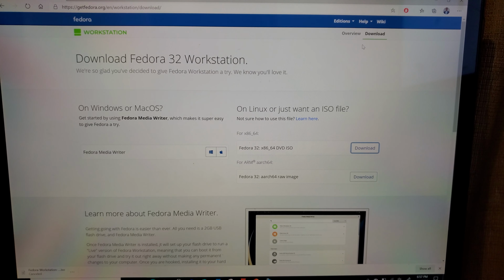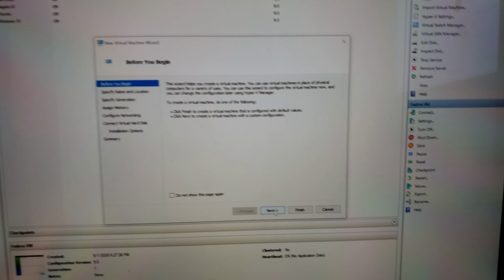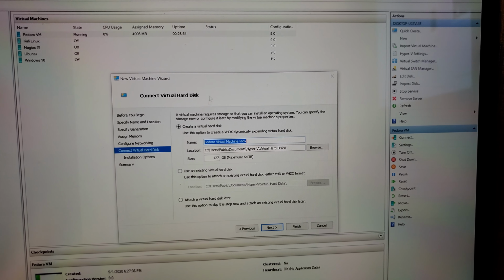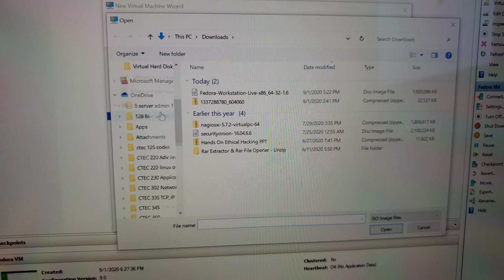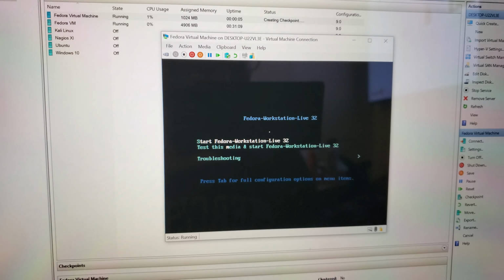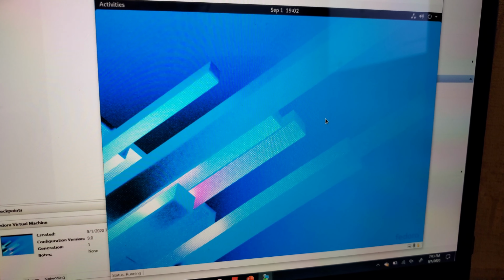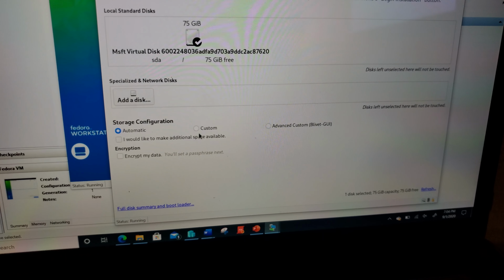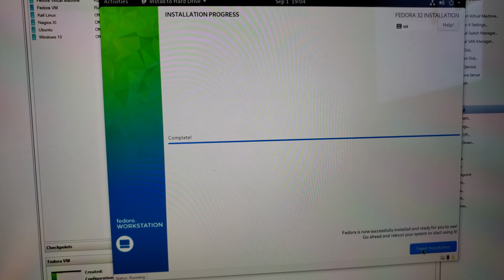Fedora installation part 1 (CTEC 435 in class assignment)